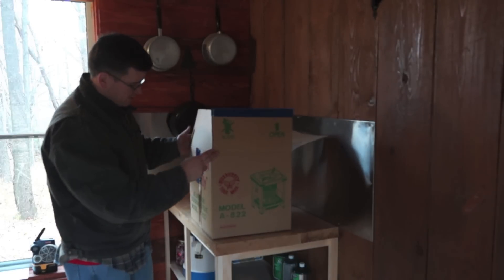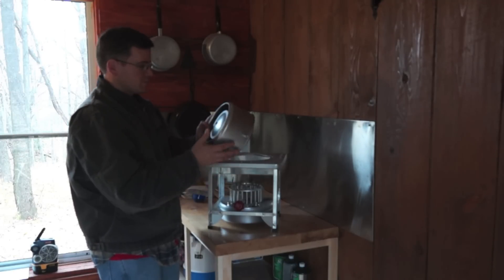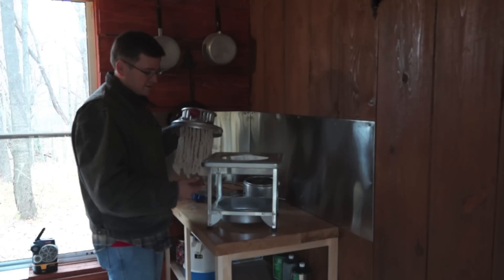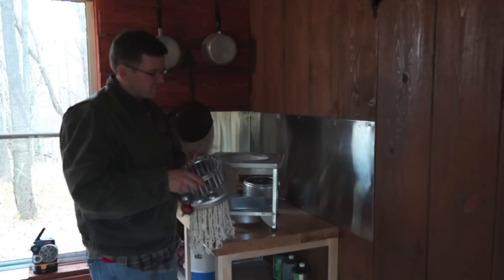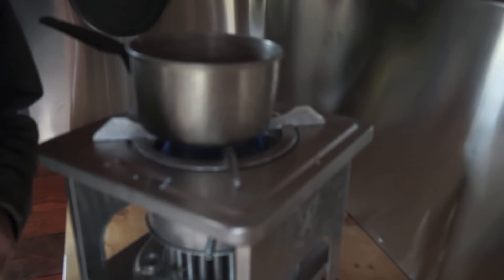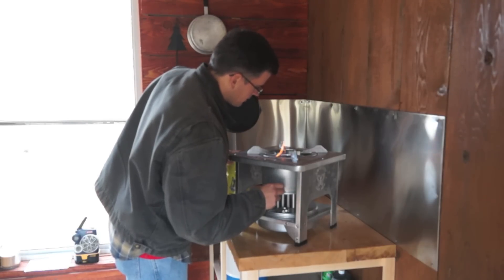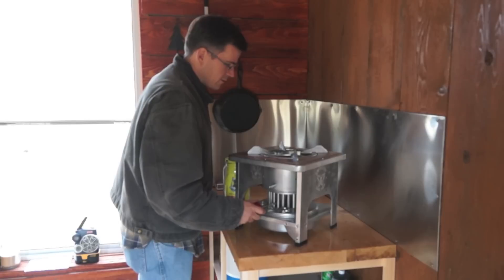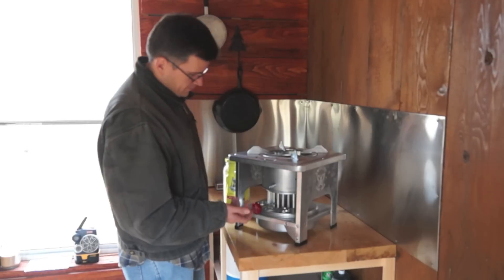Butterfly Kerosene Stove Model A-822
The butterfly A-822 is a 22 wick 14k btu kerosene stove. You can read more about it at blog article (top link) including where we purchased it.